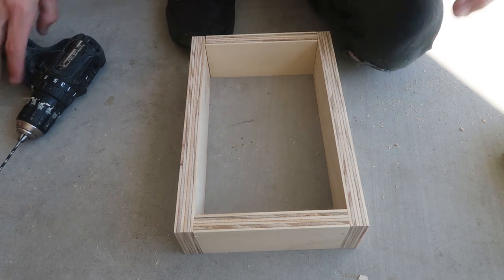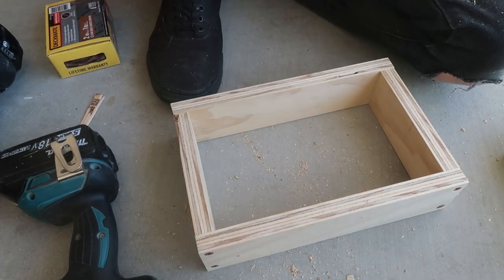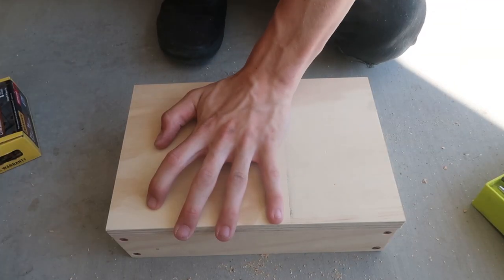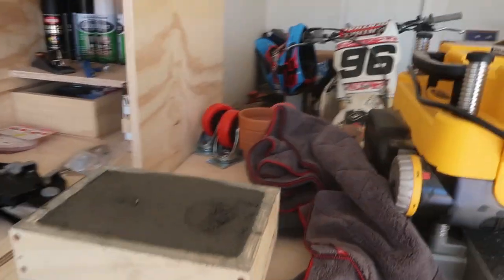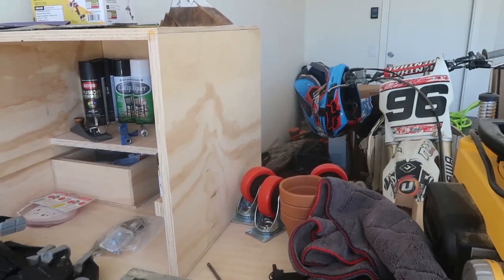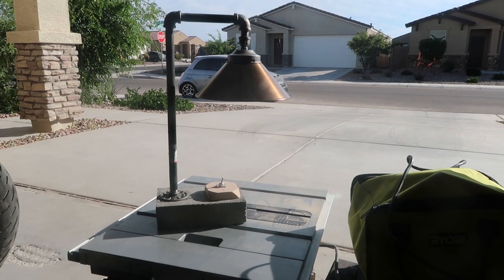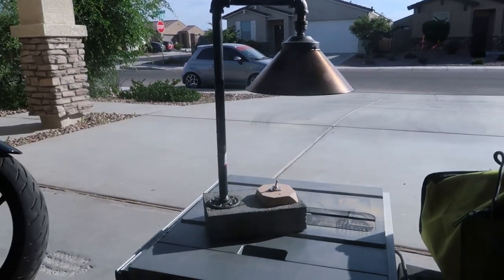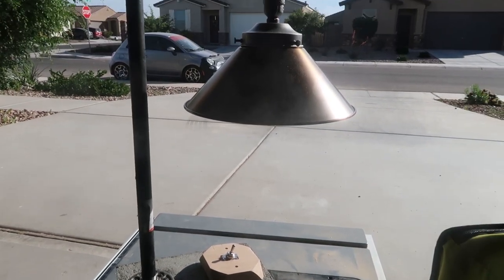Making An Iron Pipe Lamp With A Concrete Base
I was hoping to make and finish this lamp in time to upload this video but had a few hang ups along the way. Anyways, hope you all enjoy!